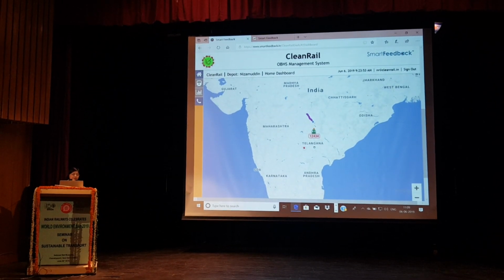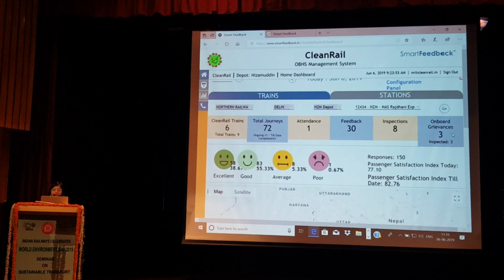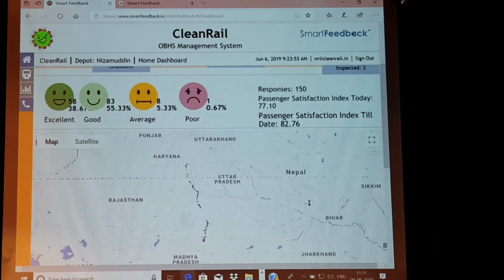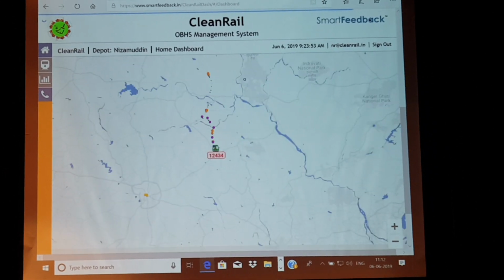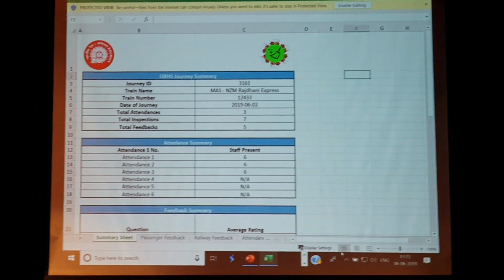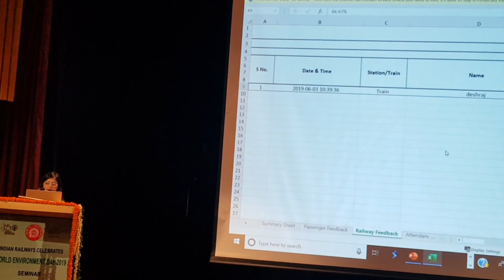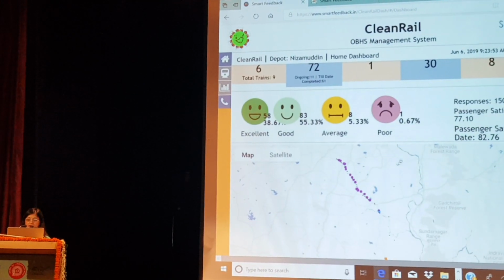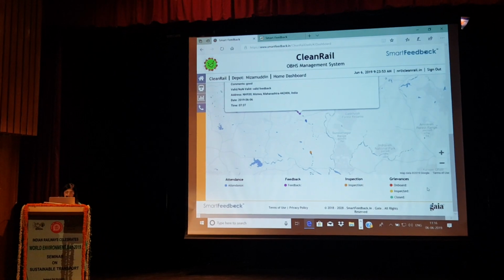CleanRail mobile app where people can upload pictures of dirt and filth in Trains and Platforms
The railways has test launched a new mobile app, Clean Rail, where people can upload pictures of dirt and filth littered around railway platforms on which quick action would be taken.